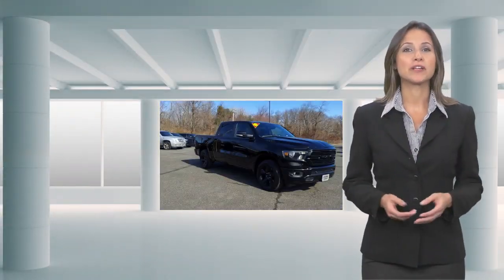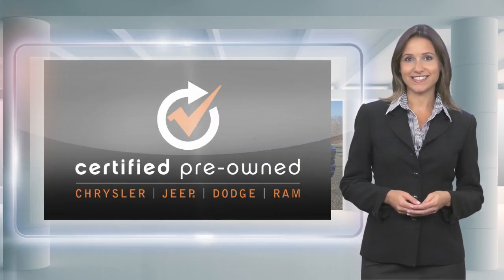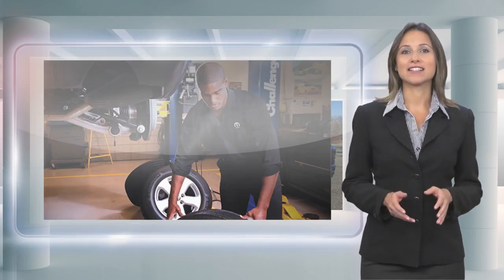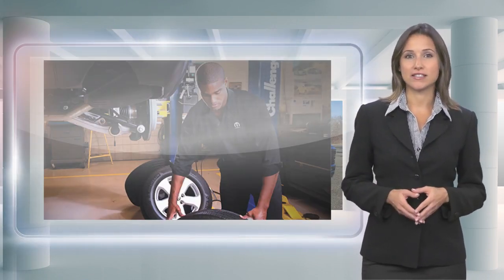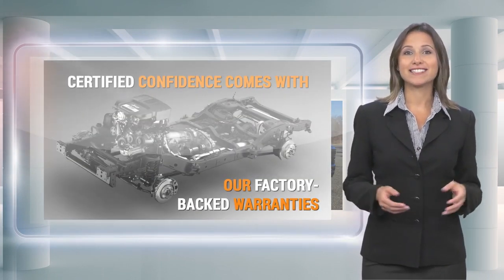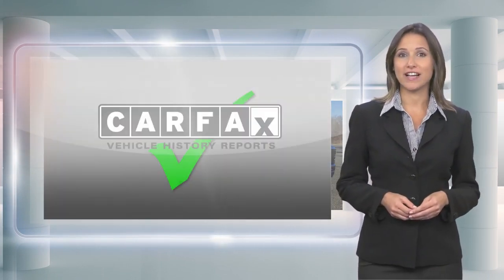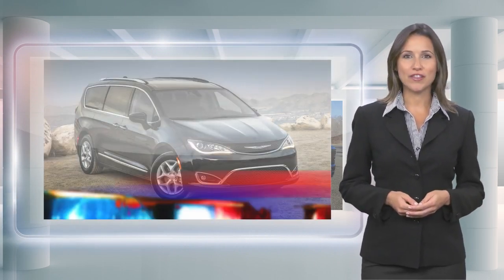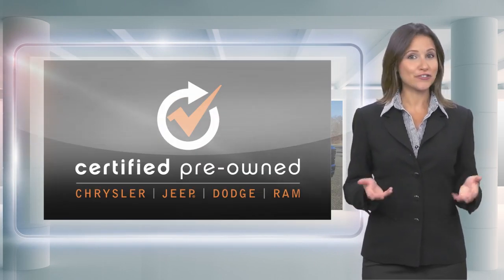Certified 2019 Ram 1500 Big Horn/Lone Star, Ocean Township, NJ KN899826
The Jeep Store Sea View

*ONE OWNER - CLEAN CARFAX - CERTIFIED PRE-OWNED 100,000 MILE WARRANTY**BIG HORN BLACK PACKAGE CREW CAB 4X4-* 20 INCH BLACK ALUMINUM WHEELS .8.4 INCH TOUCHSCREEN WITH APPLE CARPLAY 5.7 V8 HEMI ENGINE. ANTI-SPIN REAR AXLE. HEATED SEATS AND STEERING WHEEL. BACK-UP CAMERA. POWER DRIVERS SEAT WITH LUMBAR. REMOTE START. CLASS IV HITCH. *RAM CERTIFIED PREOWNED*...7 YEAR 100,000 MILE POWERTRAIN WARRANTY 3 MONTH/3,000 MILE COMPREHENSIVE WARRANTY...5000 COMPONENTS COVERED 24/7 ROADSIDE ASSISTANCE

[RLVID:3943:ea81be99b89a34f2:ef73ab25f1f6ffbd:1]